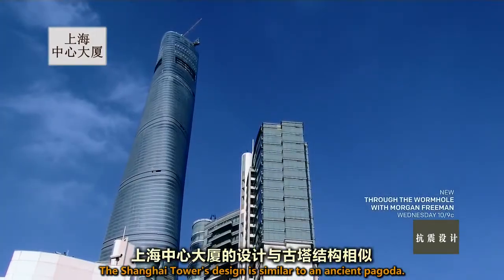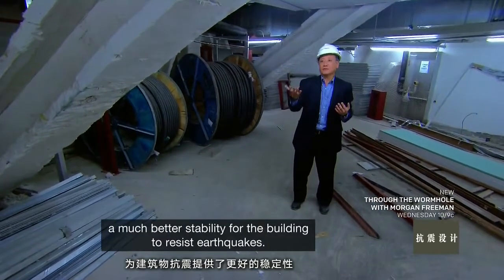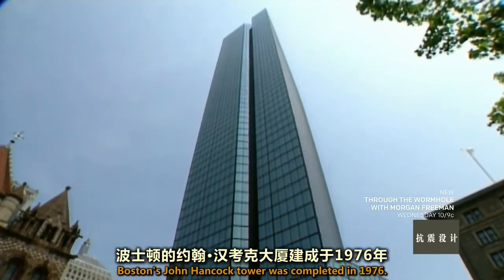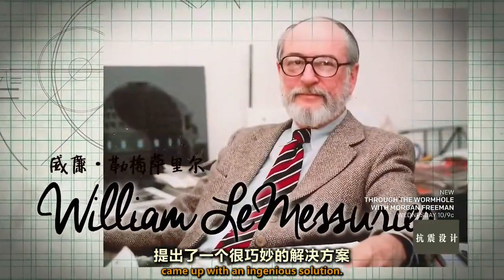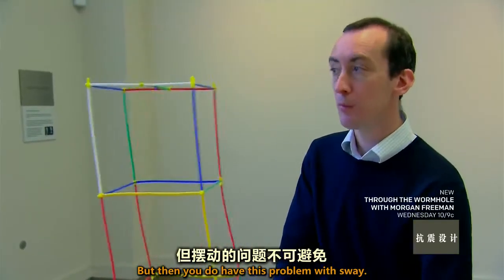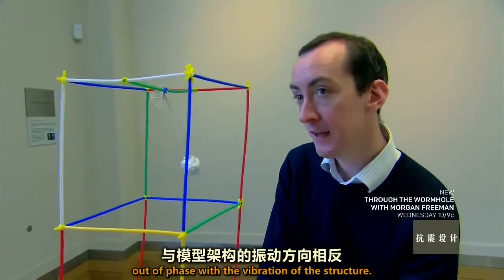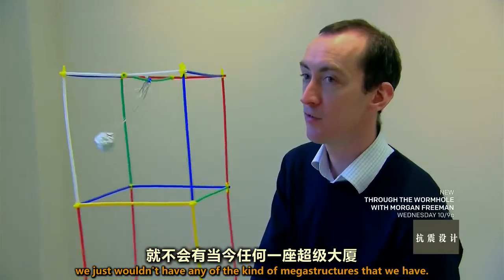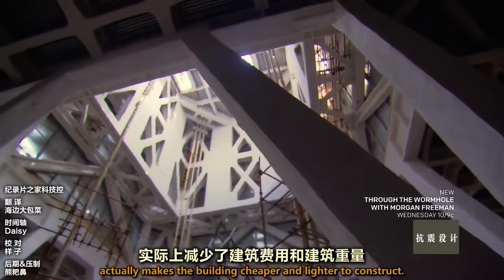上海中心大厦抗震的秘密来自阻尼器！原型是勒梅萨里尔减震系统！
上海中心大厦的设计采用了仿古塔的结构，大厦共有9个垂直区域且围绕着一个钢筋混凝土的核心区域！工程师详细介绍了整个大厦的建设结构及抗震设计，原来抗震设计采用的是升级版的勒梅萨里尔减震系统！全片传送门：av6340654